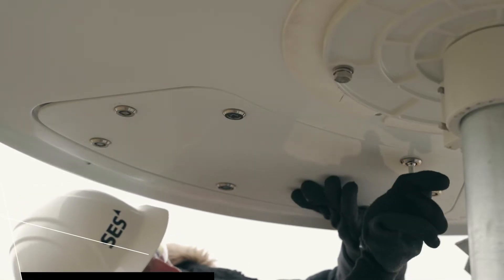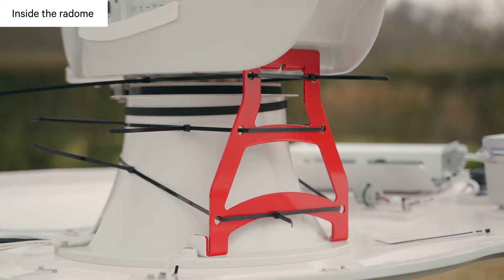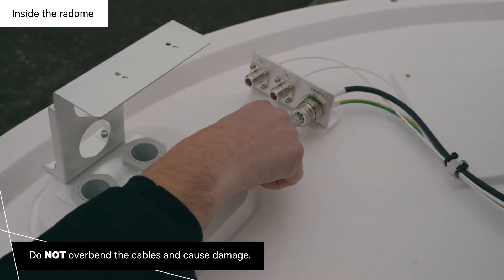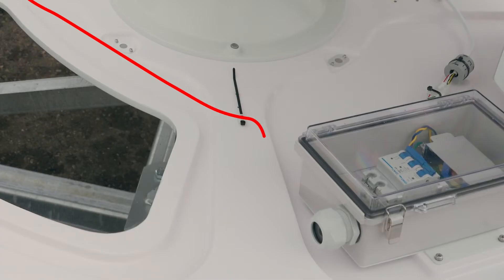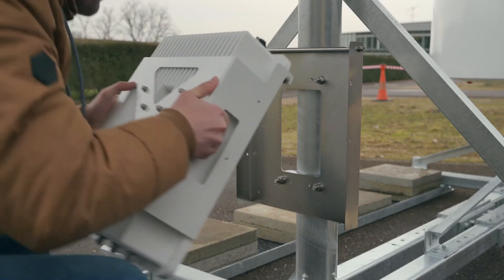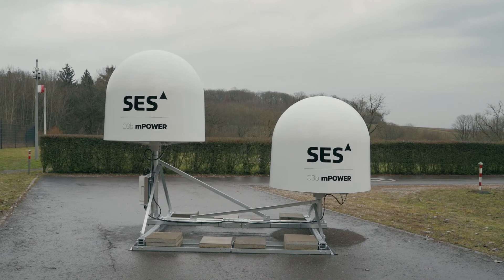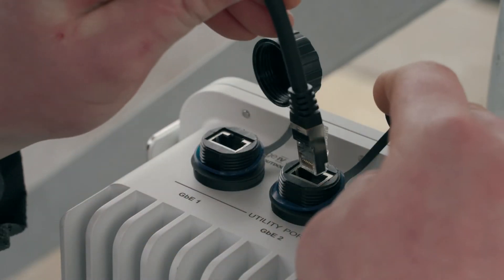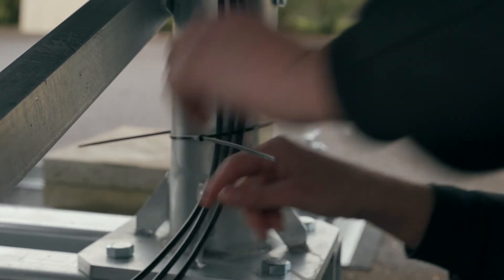O3b mPOWER Antenna System mP130: Part 3 Connecting the Antenna Modem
The O3b mPOWER Video Series Course on mP130 Antenna Installation is designed to equip you with the skills and knowledge needed to install the high-performance, Ka-band satellite antenna effectively. Whether you're an experienced professional or a newcomer to the field, our videos provide you with step-by-step guidance and practical tips to ensure your success in installing this cutting-edge technology.

At SES, we do the extraordinary in space to deliver amazing experiences everywhere on Earth.